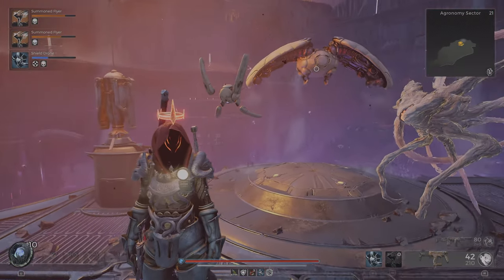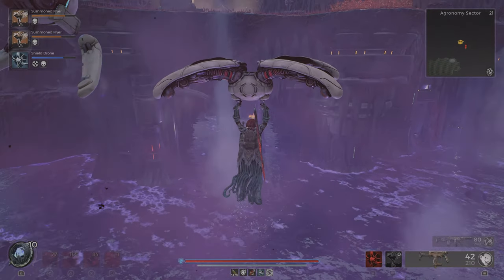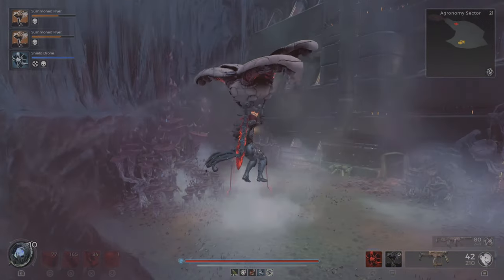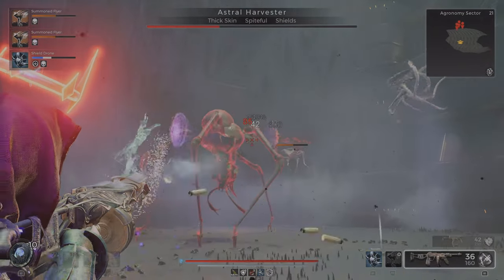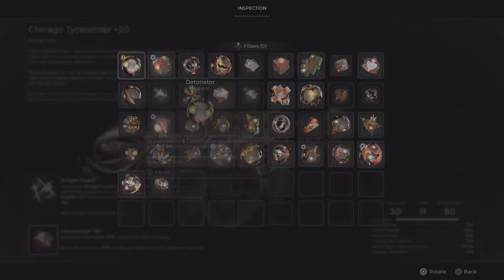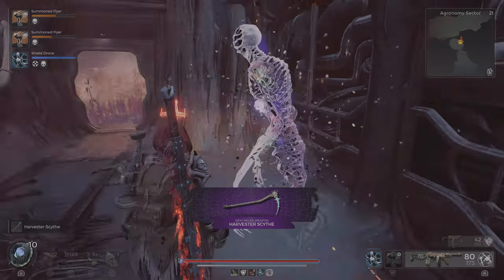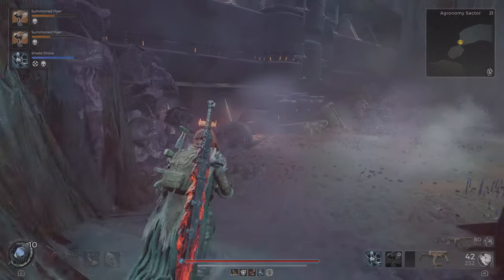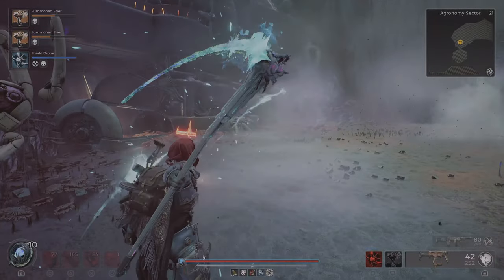HOW TO GET THE HARVESTER SCYTHE & DETONATOR MUTATOR! - Remnant 2 The Dark Horizon DLC 3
TIMESTAMPS IN THE VIDEO DESCRIPTION!

This is how to unlock the Harvester Scythe Melee Weapon and the Detonator Mutator!

TIMESTAMPS:
0:00 - INTRO
1:52 - DETONATOR MUTATOR!
2:17 - UNLOCK THE HARVESTER SCYTHE!
2:55 - HARVESTER SCYTHE STATS!